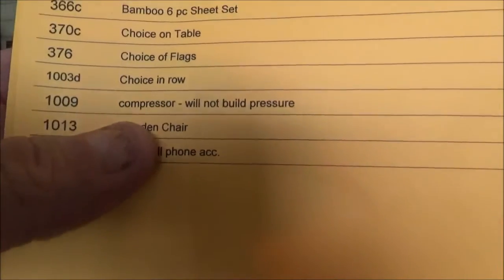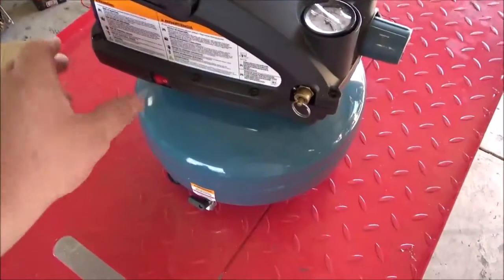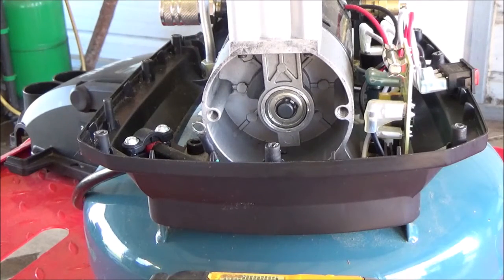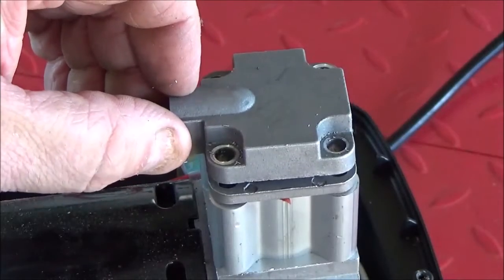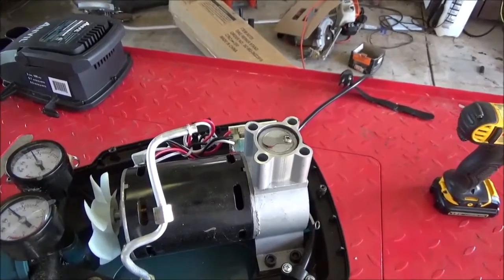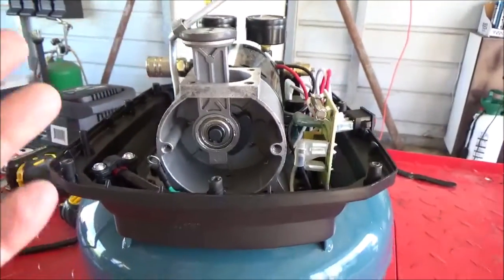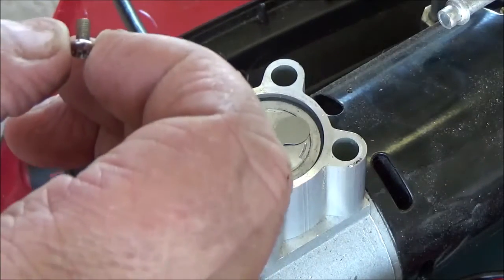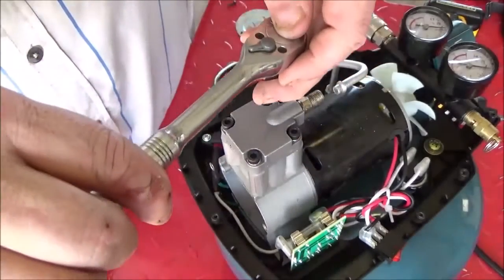FIXED!! NO AIR!! / BRAND NEW AIR COMPRESSOR / ANVIL / HDX / NOT COMPRESSING? / BENT PARTS? WTF?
JEREMY FOUNTAIN
THEMOWERMEDIC1

TREY DRIVER
BIG BUCK MOWERS AND EQUIPMENT
3301 STATE HIGHWAY 121
BONHAM TEXAS 75418

PLEASE NOTE : THE LINKS POSTED BELOW ARE
THANKS FOR YOUR PATRONAGE!!